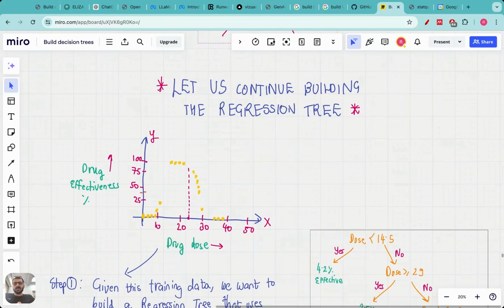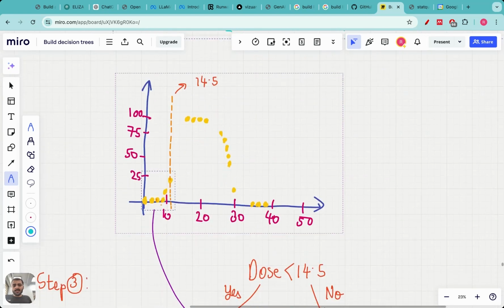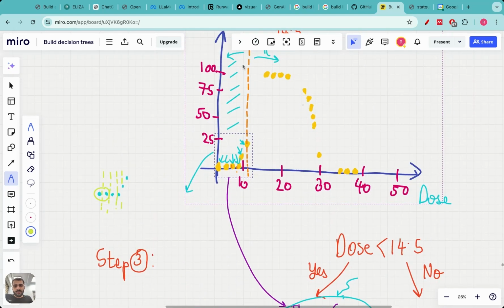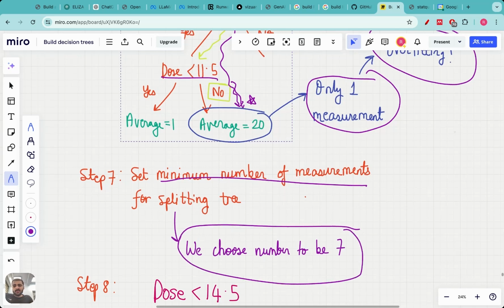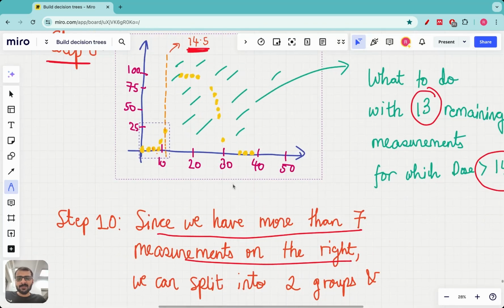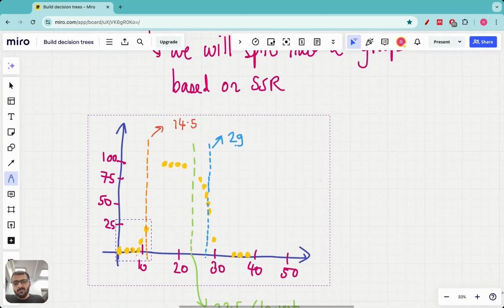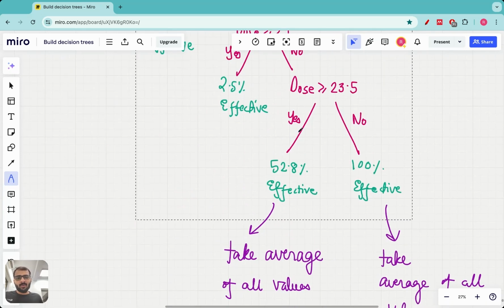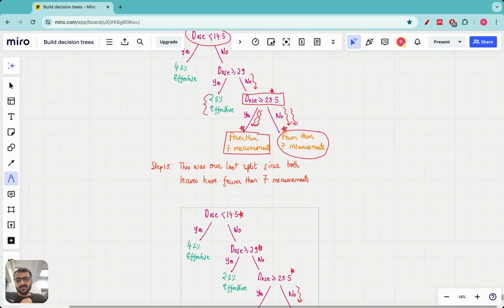Finish building the regression tree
In this lecture we finish building the regression tree completely. We also learn how to avoid overfitting.

0:00 Problem introduction and recap
4:20 Finding the internal nodes, after the root node
9:04 Preventing overfitting
16:14 Finish building the regression tree
27:01 What we learnt summary